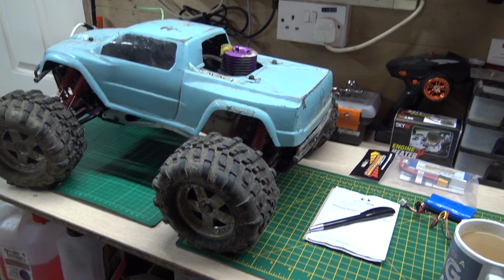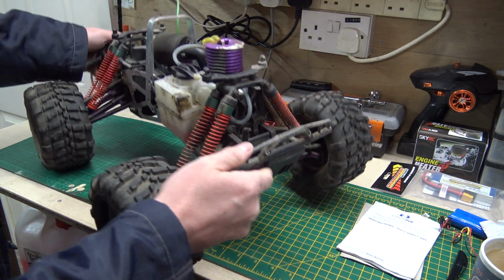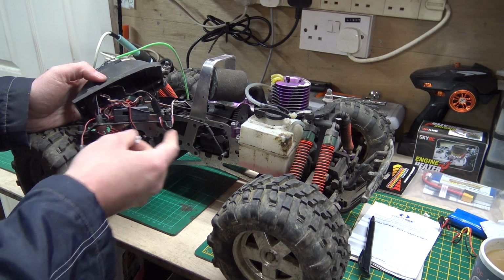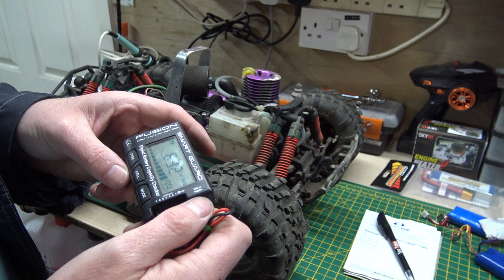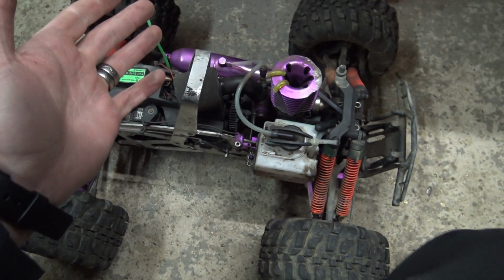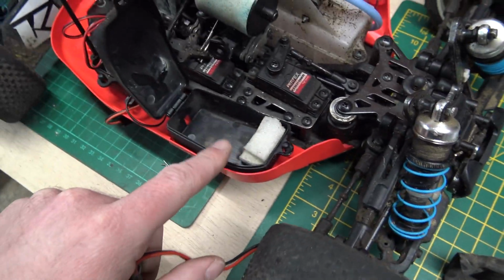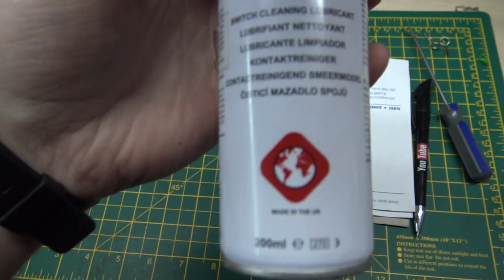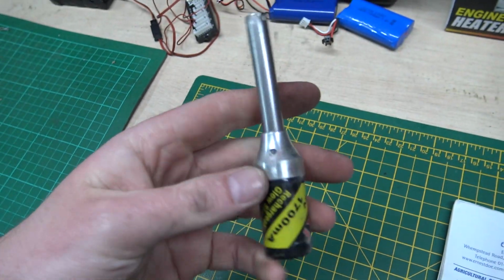What Does My HPI Savage 21 Need For Summer?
Just having a look to see what it needs!